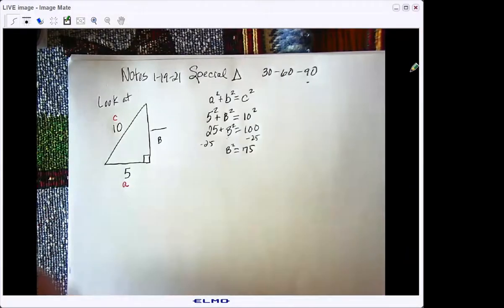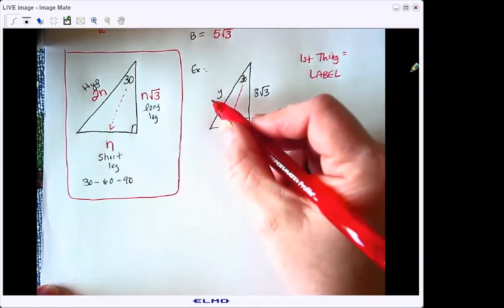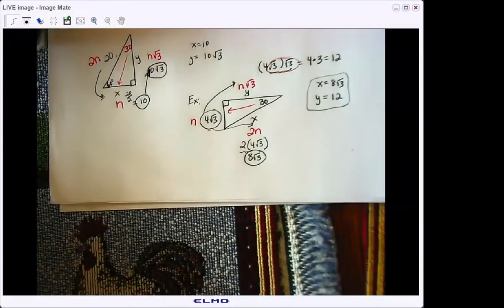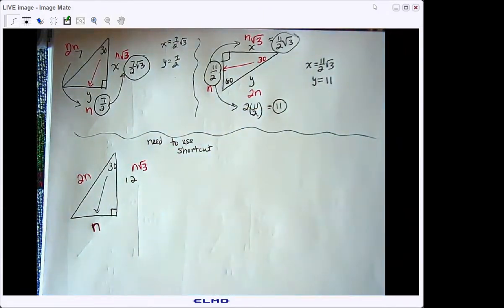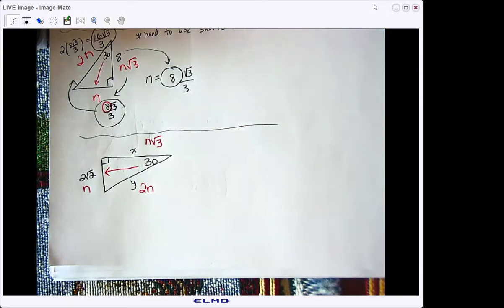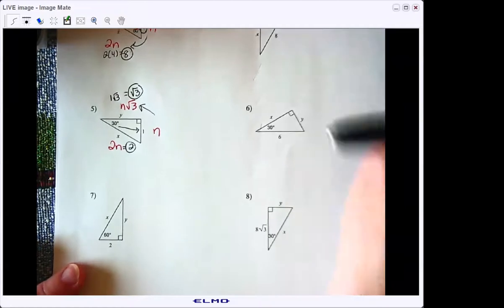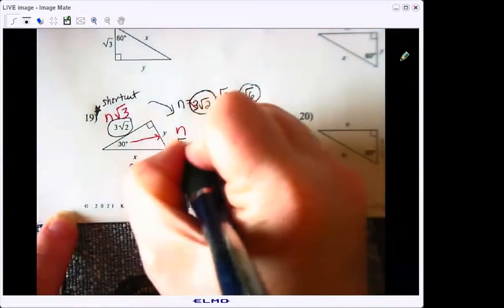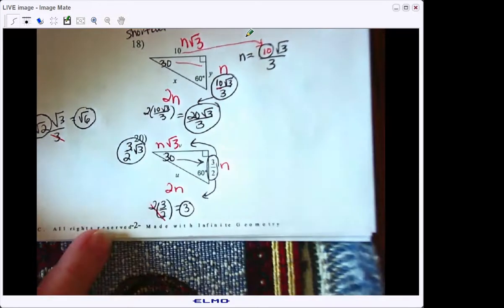zoom 1 19 21 30 60 90 triangles